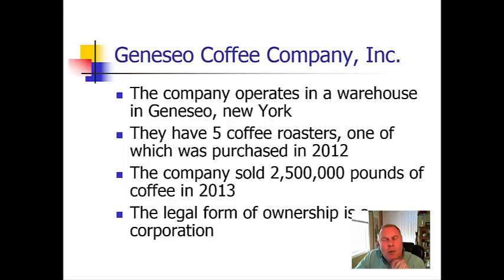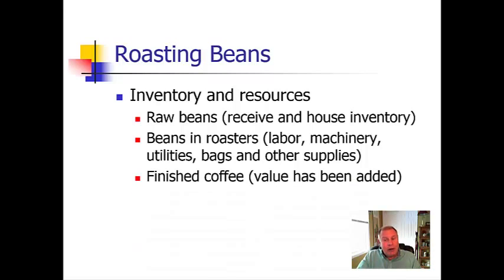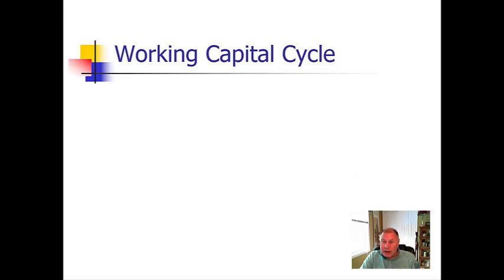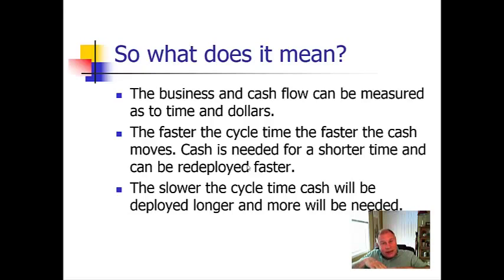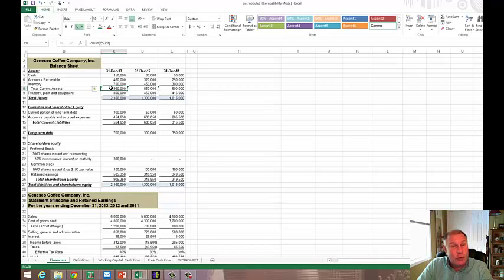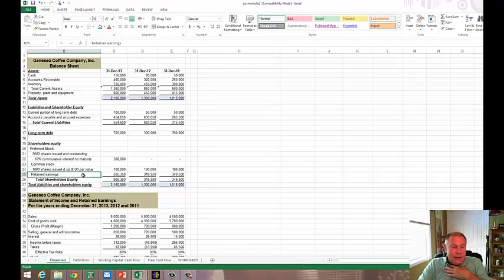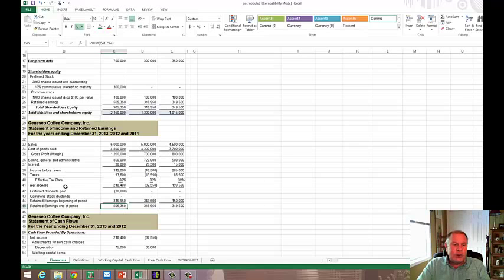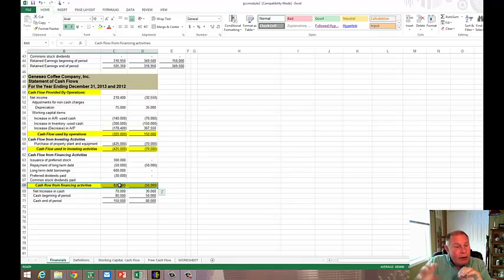CashFlowModule2Part1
Part One of Cash Flow Analysis